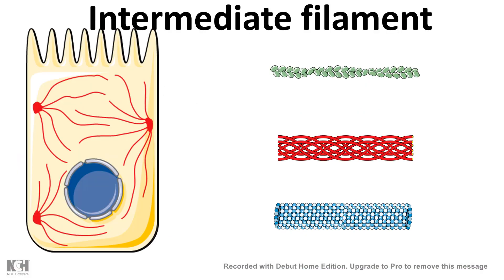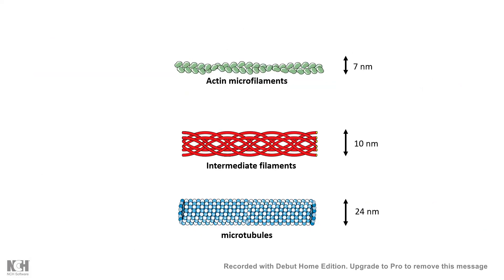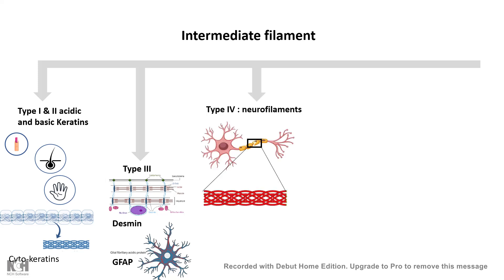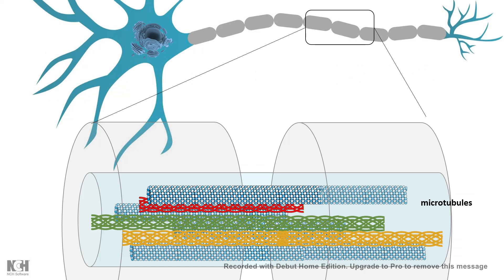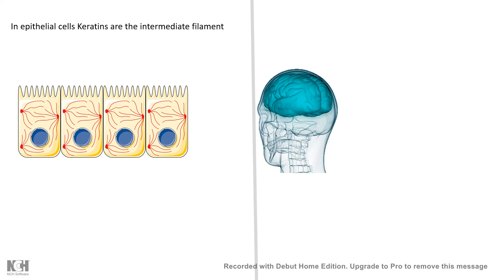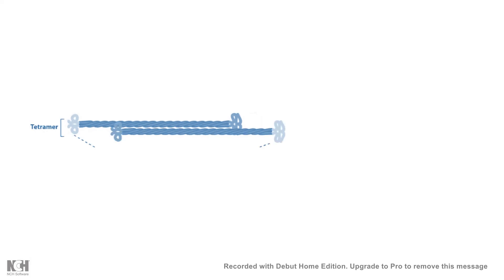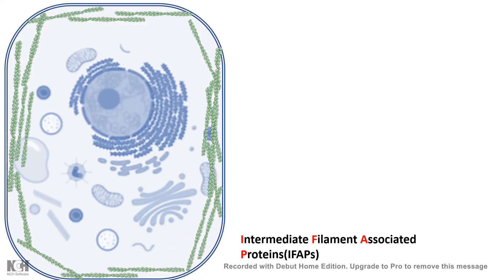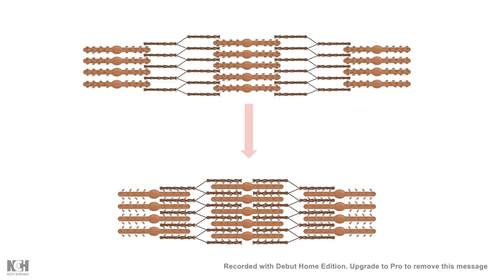Intermediate filaments: structure ,classification and function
this video provides a quick overview of intermediate filament structure and function also it describes how they are physiologically relevant.